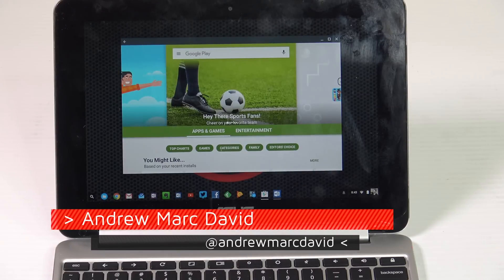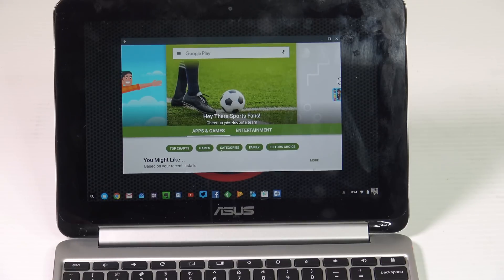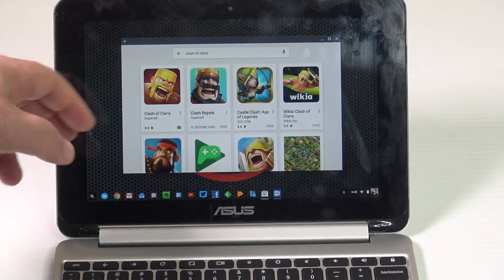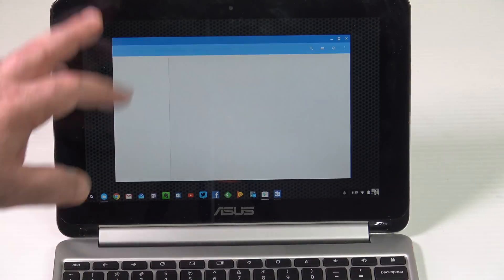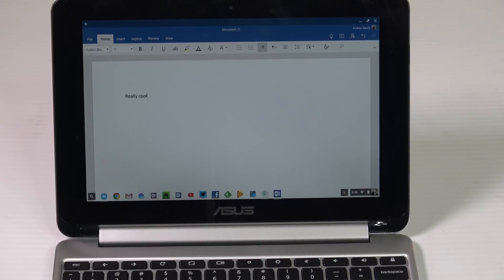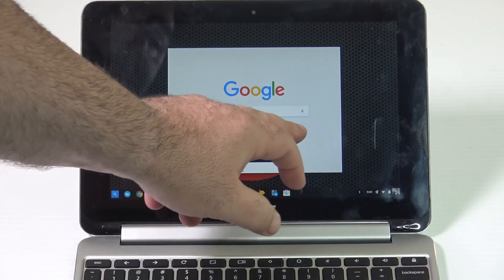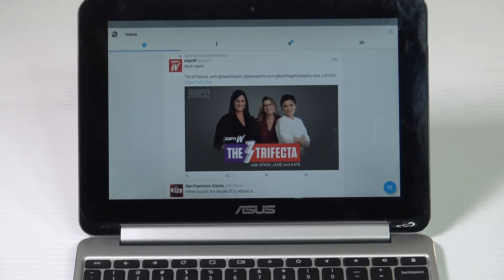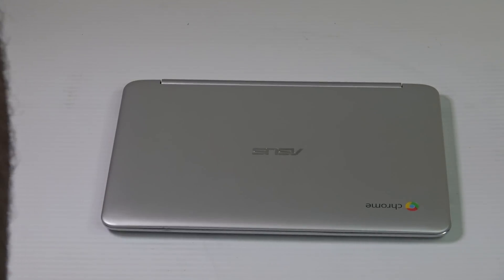Google Play Store (Android Apps) on Asus Chromebook Flip (4K)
4 GB Model

2 GB Model

Rockchip 1.8 GHz Processor
4 GB DDR3 RAM
Can open/edit MS Office files using free embedded QuickOffice editor or Google Docs, and can download Microsoft Office Online (an online version of Microsoft Office) for free. Cannot install standard MS Office software.
Storage : 16GB Solid State Storage; No CD or DVD drive
10.1 inches 1280*800 pixels LED-lit Screen
Chrome Operating System; Silver Chassis